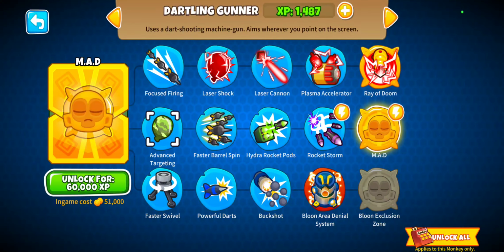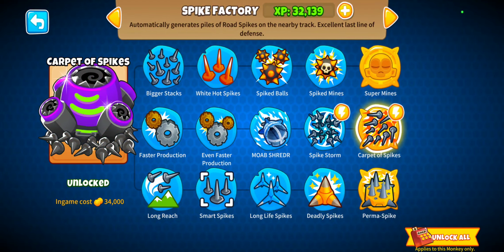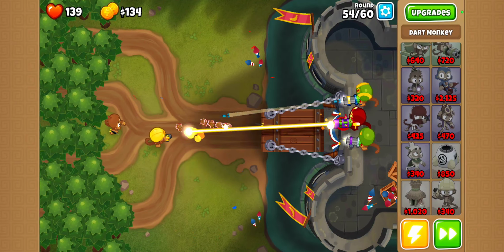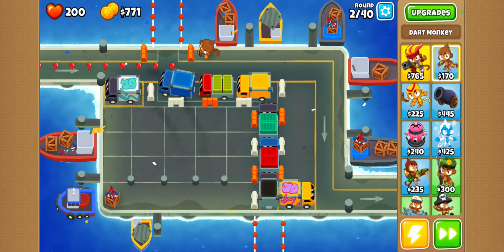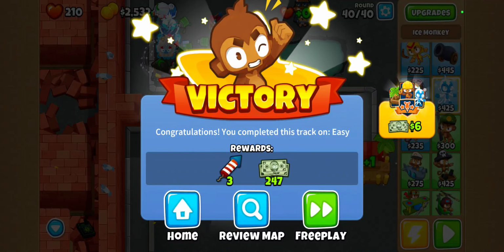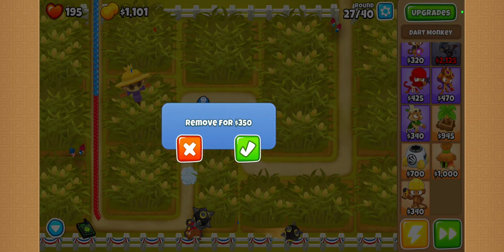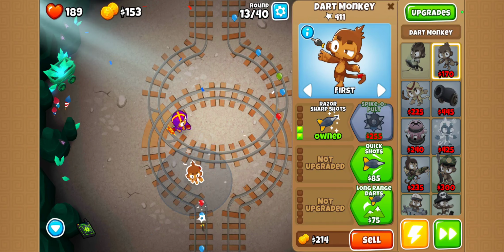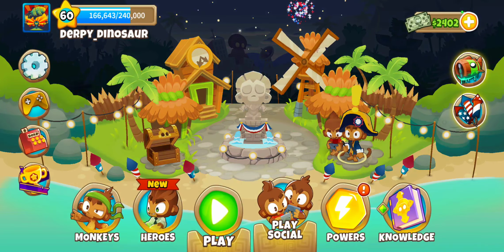another monkey team